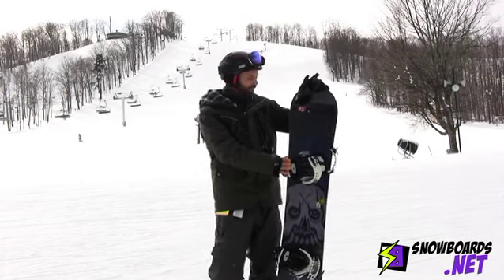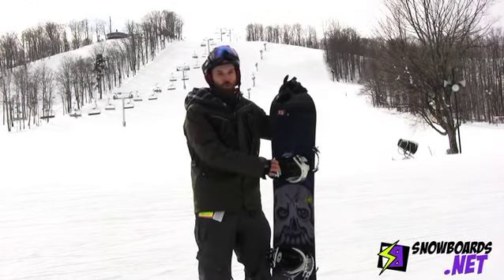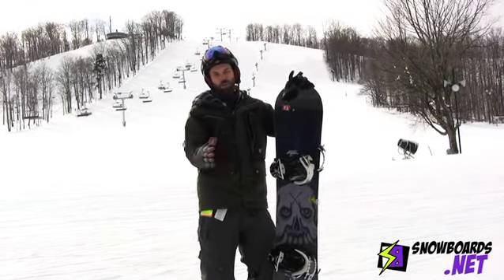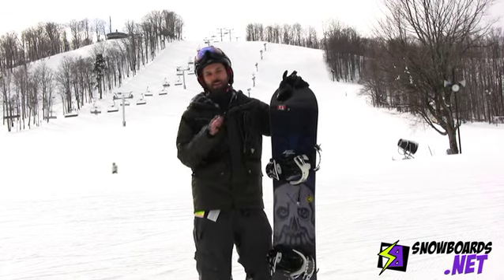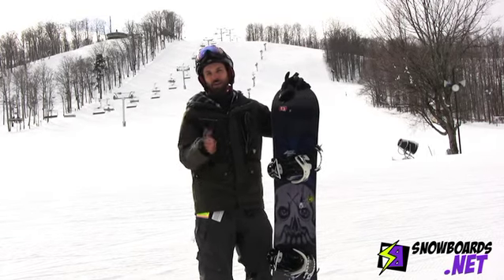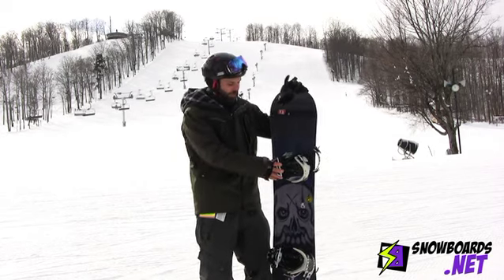2012 Libtech Jamie Lynn Snowboard Review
Review for the 2012 Libtech Jamie Lynn Snowboard